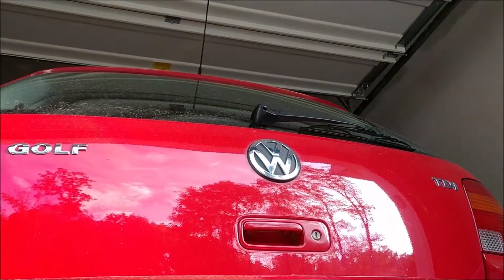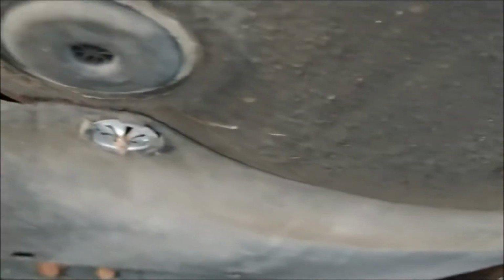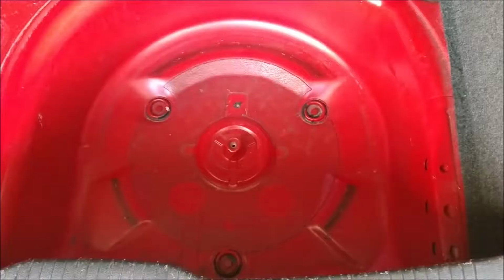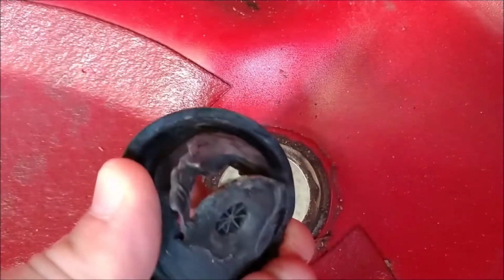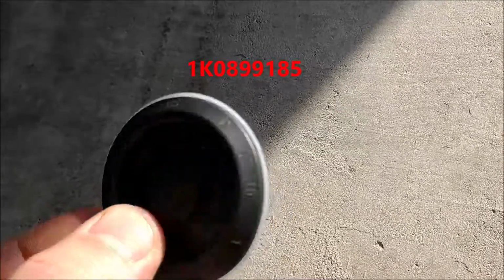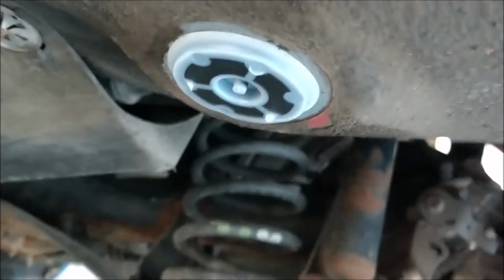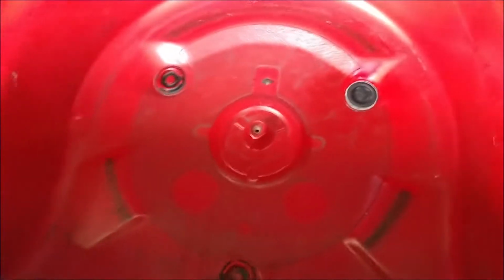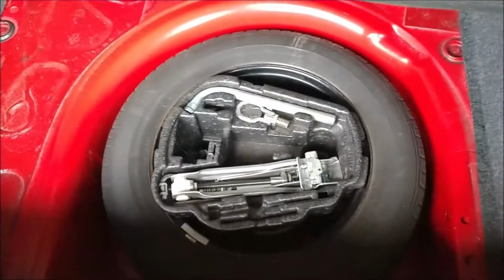Volkswagen Golf mk4 underbody plug replacement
Here I show how to remove and replace one of the underbody plugs on my 2001 Volkswagen Golf. This is a very easy procedure that is also very important.